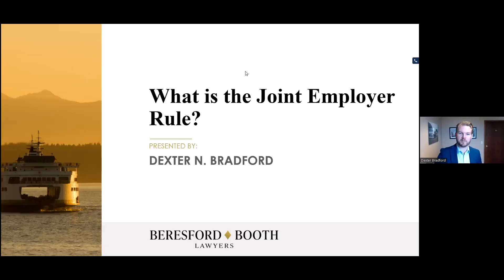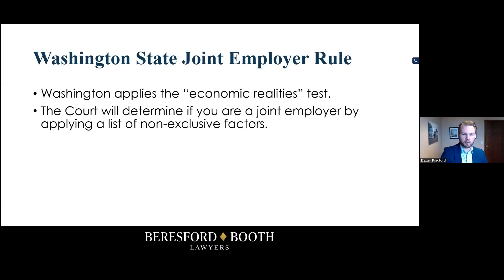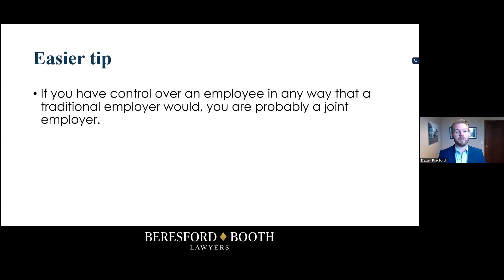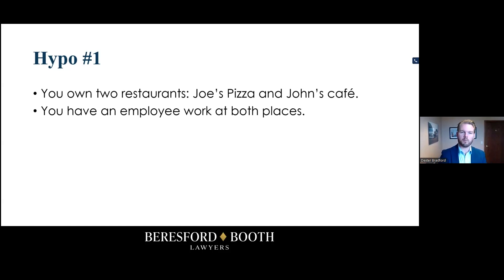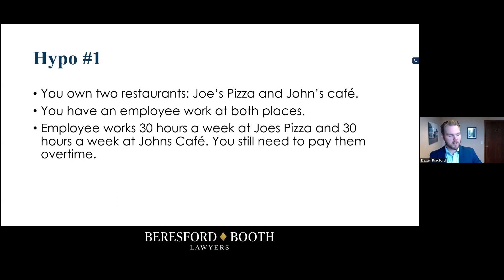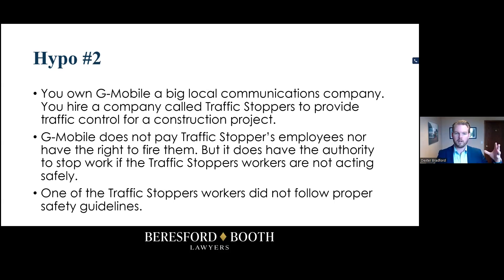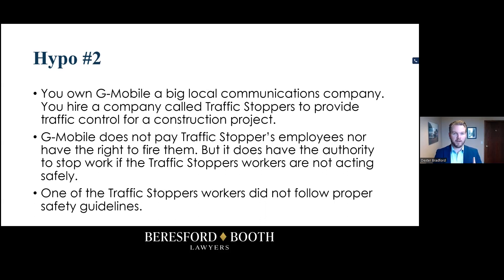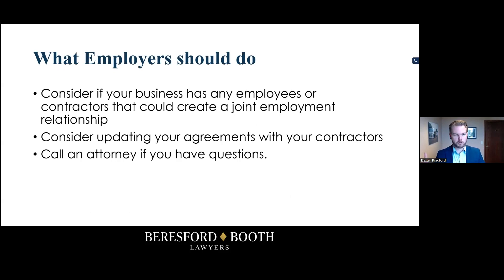What is the Joint Employer Rule?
In this webinar Beresford Booth Attorney Dexter N. Bradford talks about What is the Joint Employer Rule?